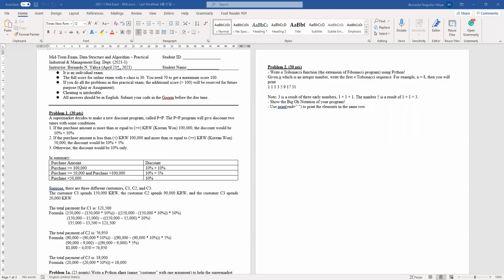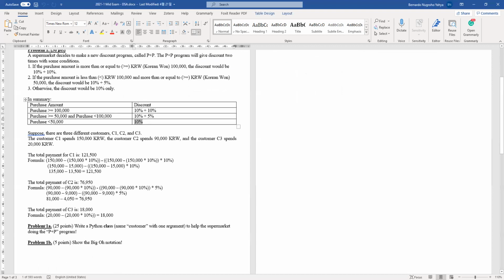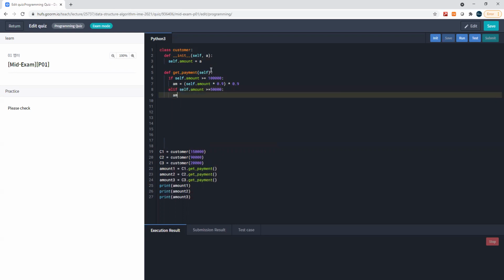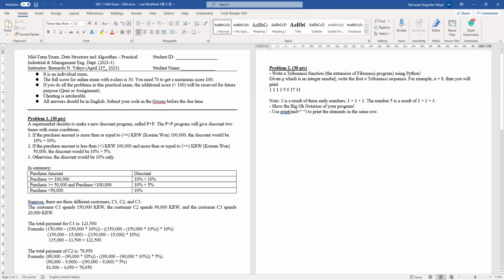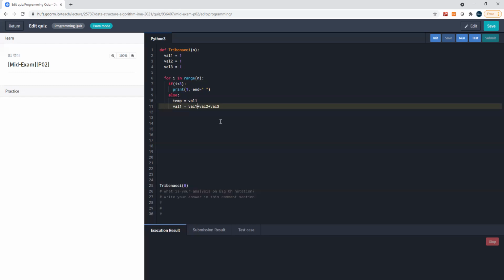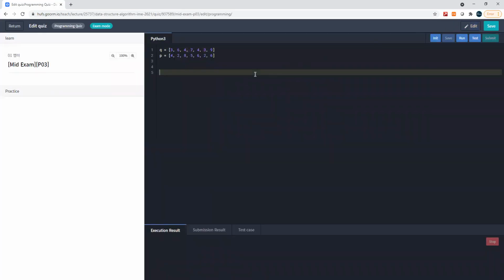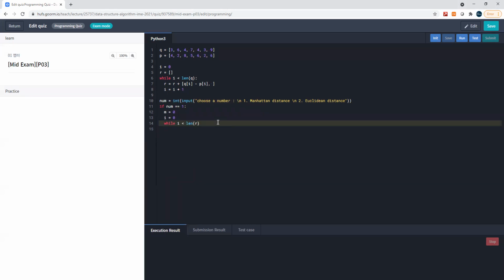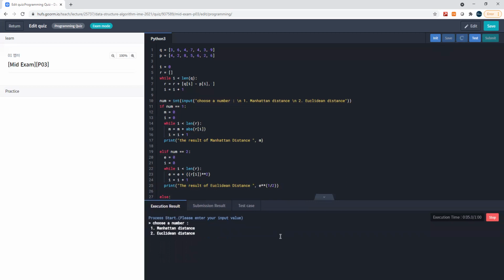DSA 2021 Mid Exam Solution